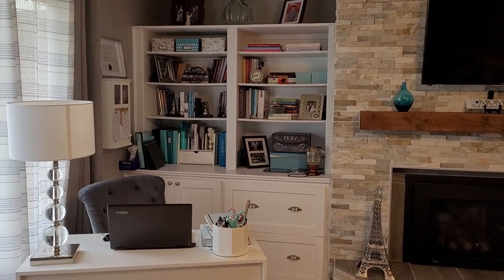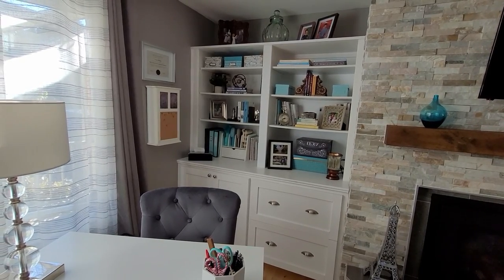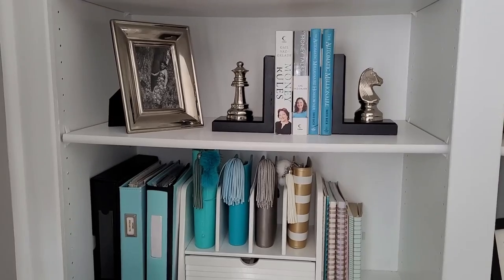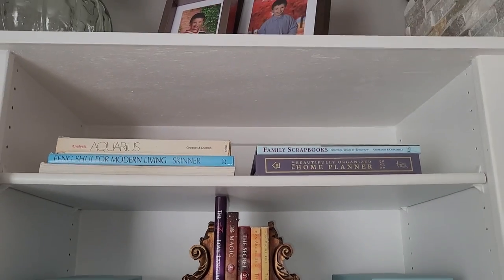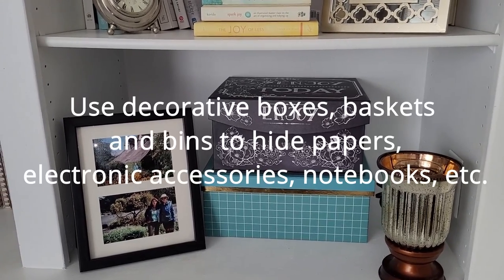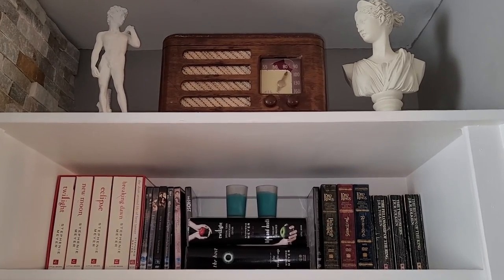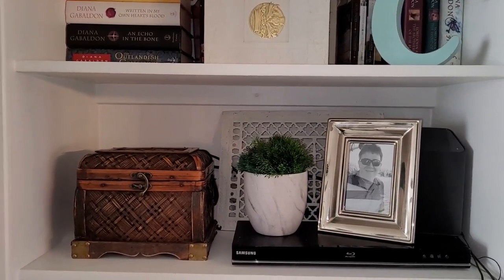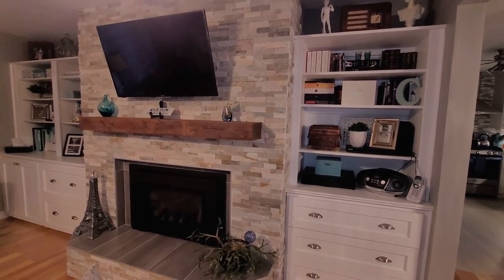Bookshelf Styling Tips 101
Making bookshelves functional and aesethically pleasing is something I have always struggled with. If you have also found this a challenge, I hope you will enjoy my bookshelf makeover and find bookshelf styling tips that can help you with yours.